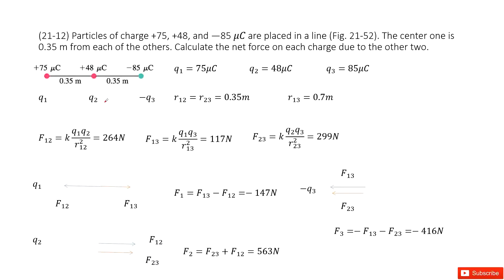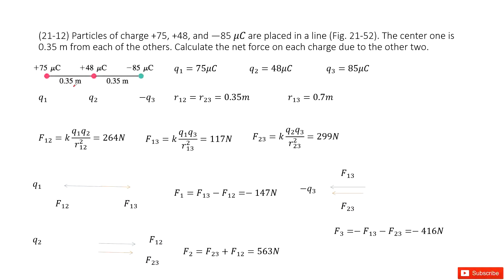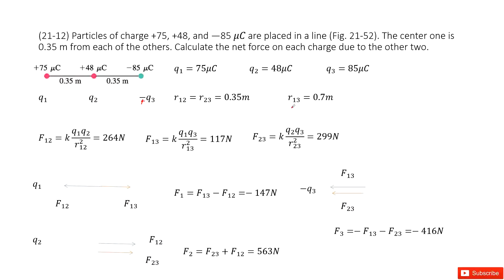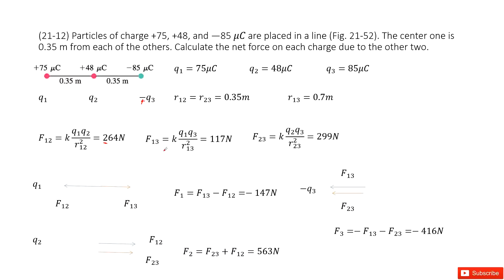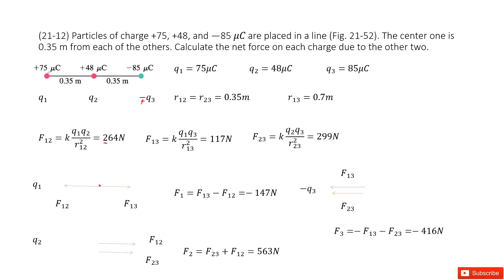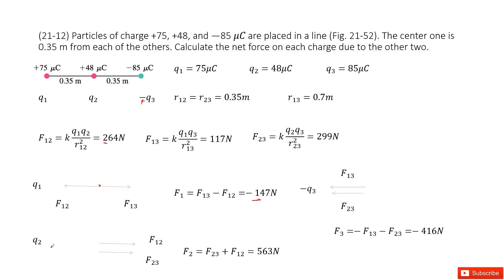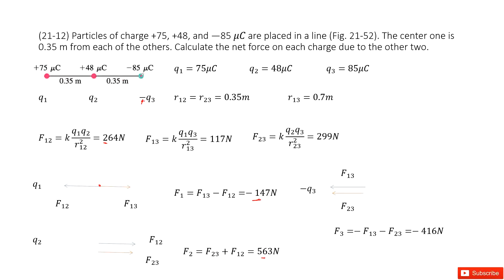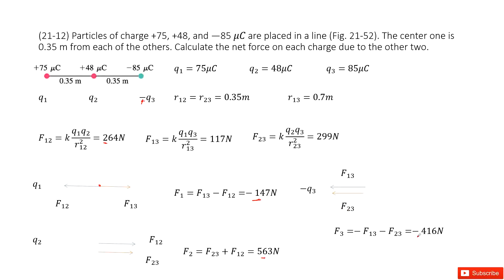(21-12) Particles of charge +75, +48, and —85 μC are placed in a line (Fig. 21-52). The center one i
(21-12) Particles of charge +75, +48, and —85 μC are placed in a line (Fig. 21-52). The center one is 0.35 m from each of the others. Calculate the net force on each charge due to the other two.